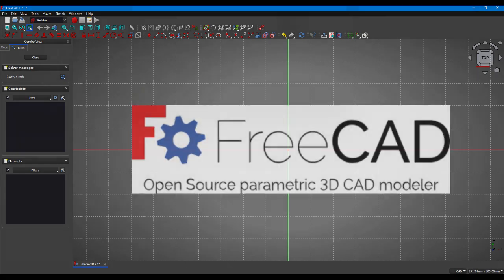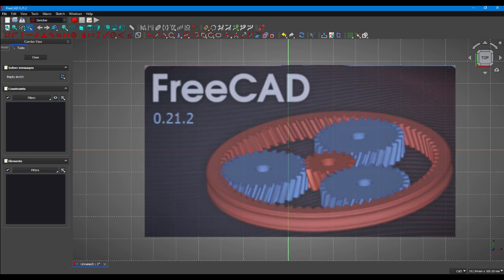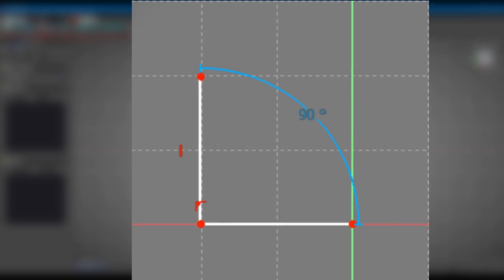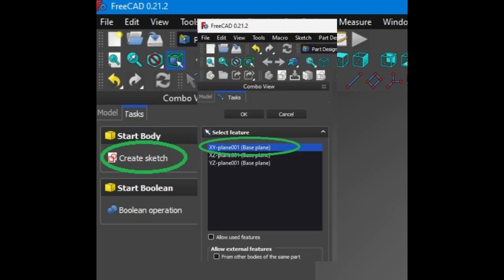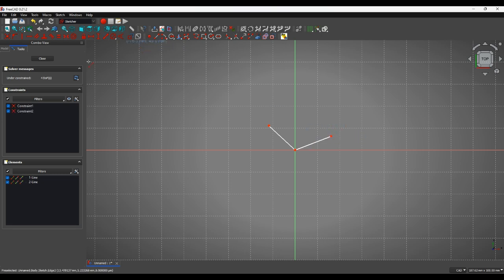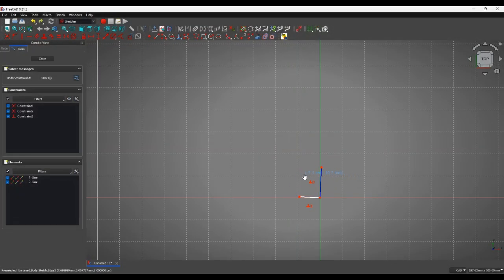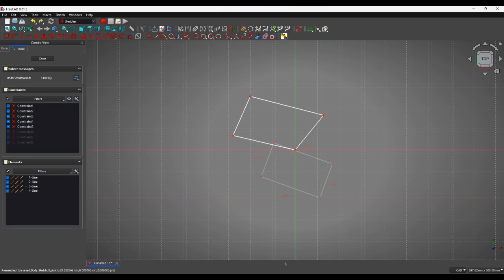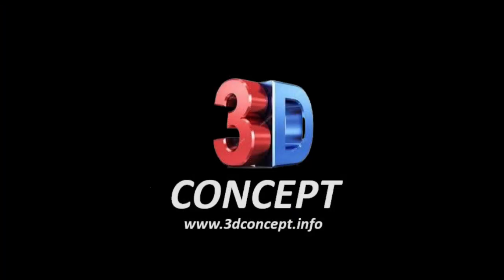FreeCAD Short: Perpendicular Constraints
Welcome to 3DConcept! In this tutorial, we’ll show you how to use the Perpendicular Constraint in FreeCAD’s Sketcher Workbench. This essential tool helps you create precise right angles in your sketches, ensuring your designs are accurate and professional.

In this video, you’ll learn:

How to create a simple sketch in FreeCAD
How to apply the Perpendicular Constraint to two lines
Practical example of using the Perpendicular Constraint in sketches

This tutorial will help you master the Perpendicular Constraint and improve your FreeCAD skills.